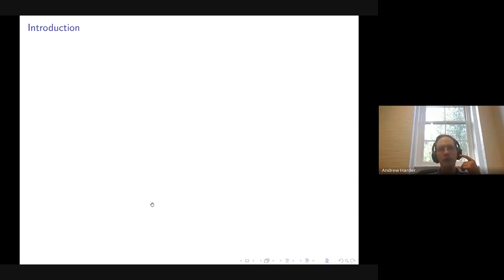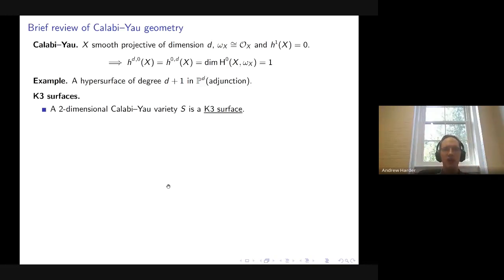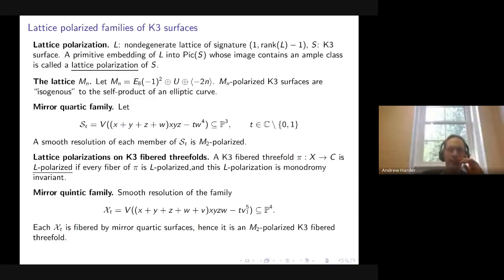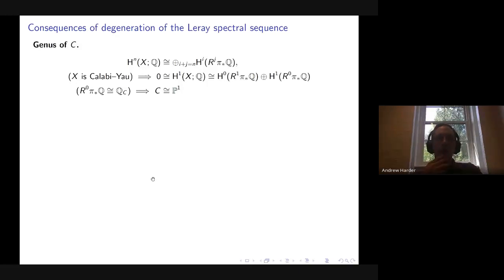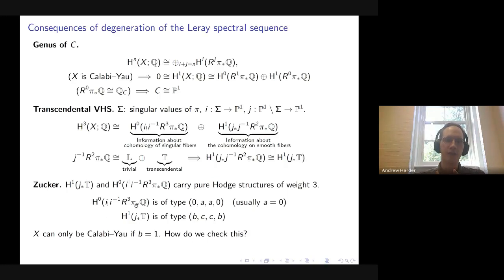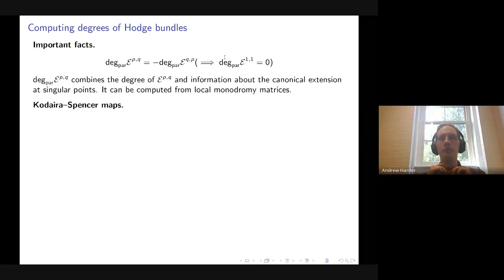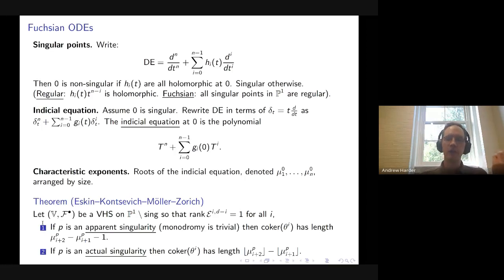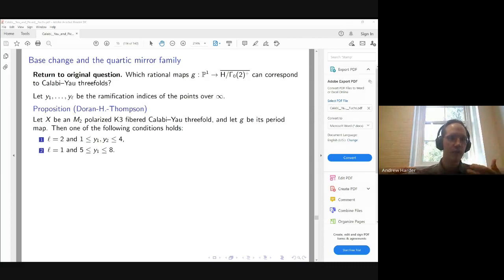Andrew Harder - Calabi Yau threefolds fibered by K3 surfaces and their internal Picard Fuchs equatio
Speaker: Andrew Harder.
Title: Calabi-Yau threefolds fibered by K3 surfaces and their internal Picard-Fuchs equation

Abstract:

A K3 fibered Calabi-Yau threefold is a Calabi-Yau threefold which admits a proper morphism
to the projective line whose smooth fibers are K3 surfaces. It is known that many interesting families
of Calabi-Yau threefolds admit K3 surface fibrations, but since the moduli space of K3 surfaces is quite
large, a full classification of K3 fibered Calabi-Yau threefolds is likely out of our grasp. However, if
we impose the condition that the K3 surface fibers have Picard rank 19, then the question of classification
becomes much easier, and familiar features from the theory of elliptic surfaces begin to appear.
In this talk, I will discuss some aspects of the classification of Calabi-Yau threefolds fibred by K3
surfaces of Picard rank 19, focusing on the role played by Picard-Fuchs equations.

This is joint work with C. Doran, A. Novoseltsev, and A. Thompson.